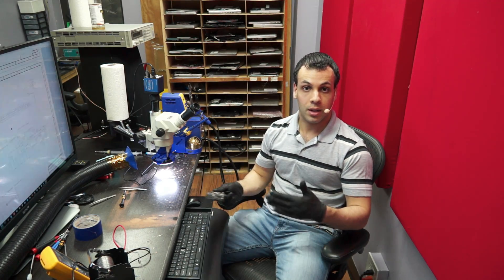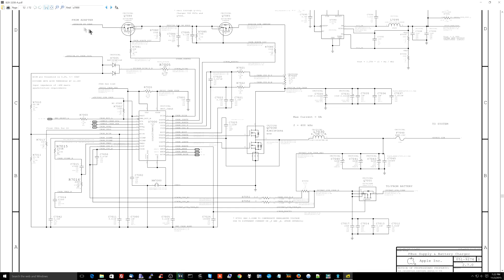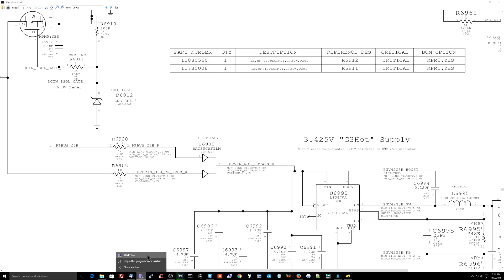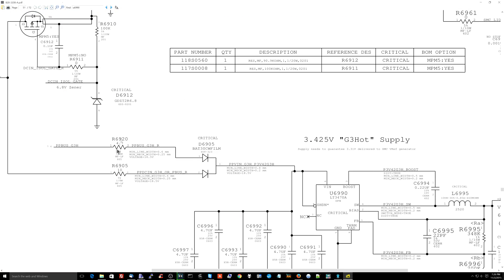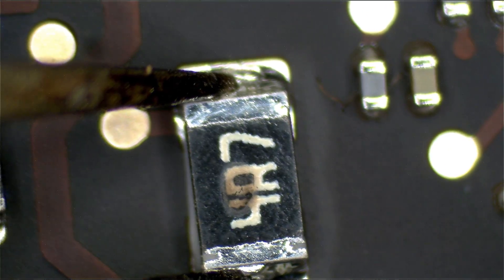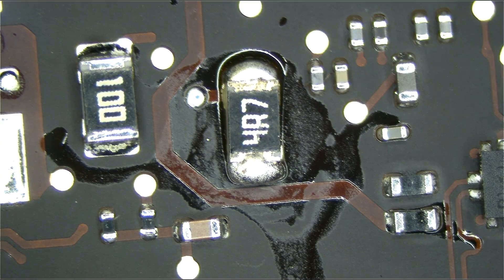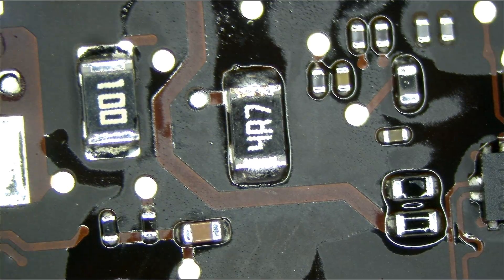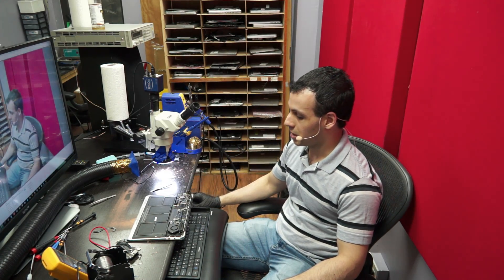Macbook logic board recognizes battery but won't run off of the battery